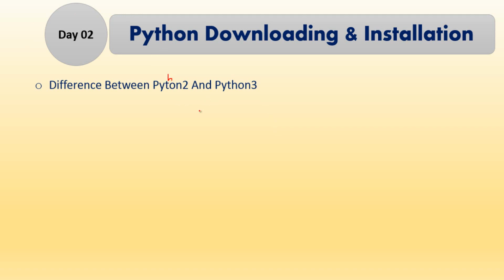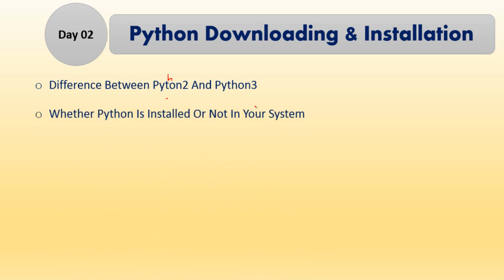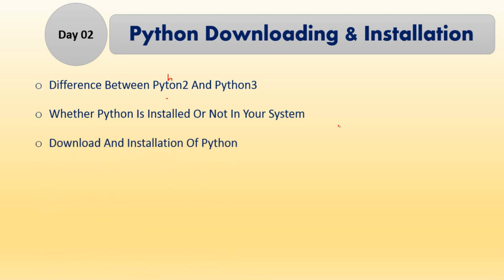2023-99 Days Complete Python Programming Course (Day 02/99)